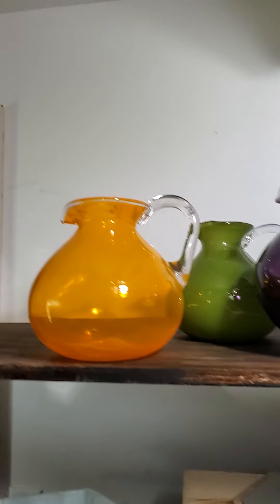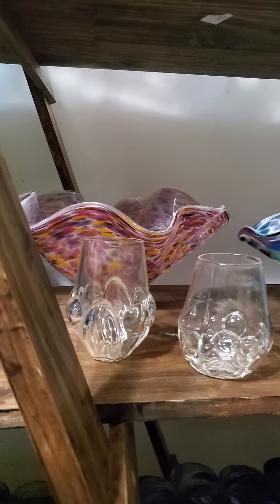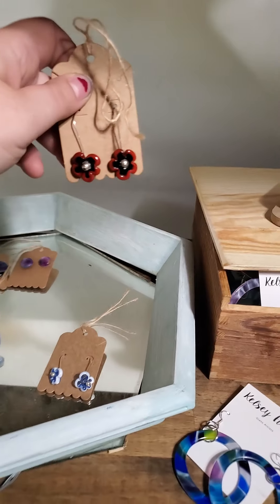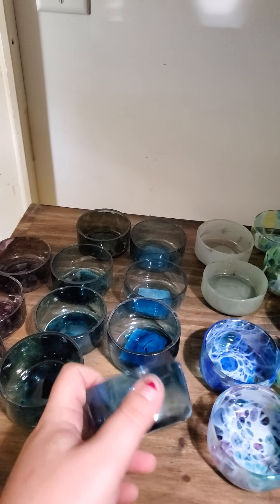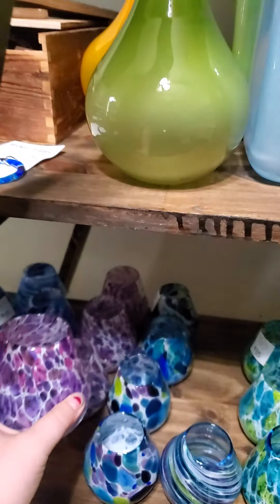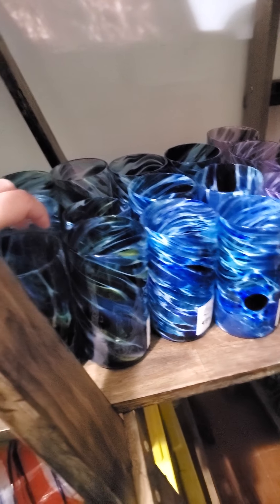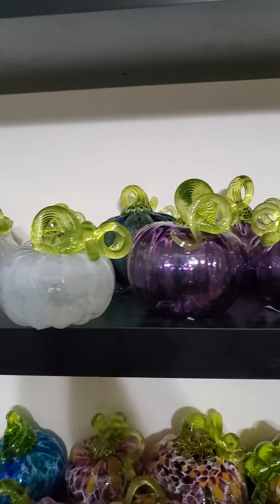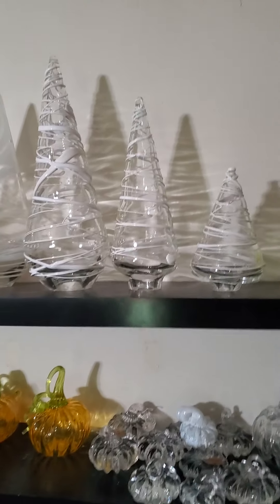Kelsey Finnie - Glass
Chrysler Museum glassblower and artist Kelsey Finnie gives an extensive walkthrough of her colorful glass catalogue. You can find all the featured pieces